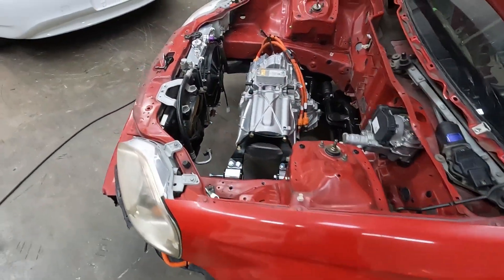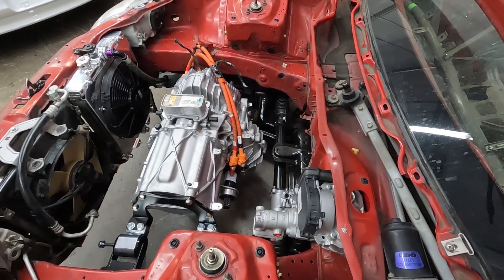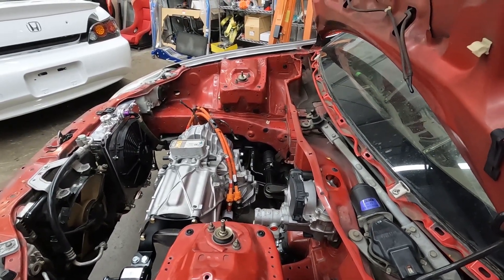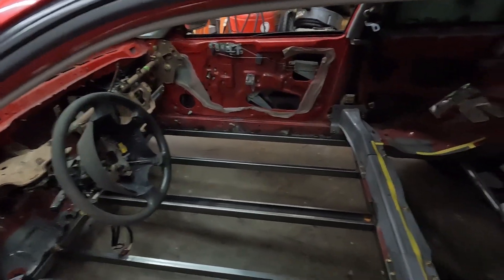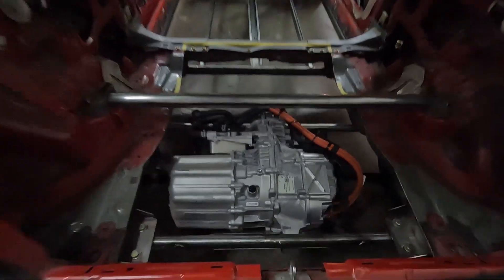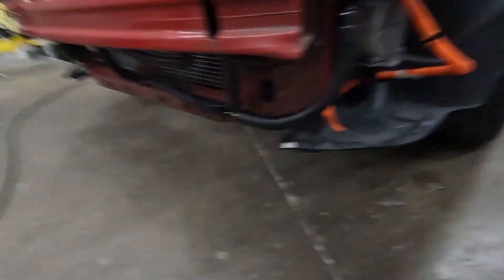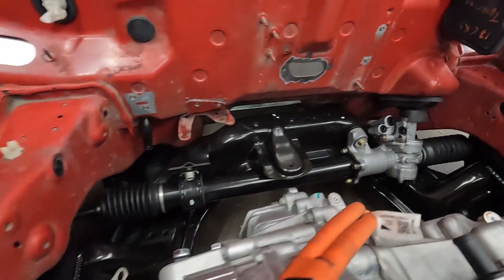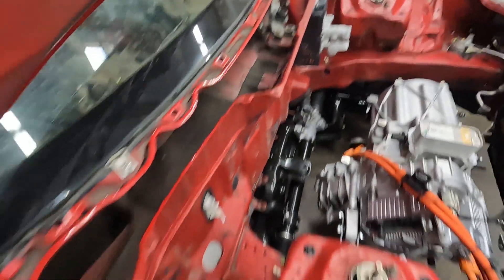Electric Car? The Honda Civic we all want - Sneak Peek of the EK Civic by Rywire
Last time I visited Ryan he took me on a deep dive into the kits he is making for electric EK and EG Civics. This video shows a few sneak peeks of what is to come for the EK, and dang I am stoked!

This little clip talks about how he is fitting the EK with TWO electric motors making the Civic AWD, and a bit about the cooling system he is going to use. Also, did I mention the car will have a full Tesla battery pack installed? This thing is going to absolutely rip.

Way more to this build than what is briefly covered here, but you get the idea :)
Looking forward to the next visit to the shop (check out his Channel @rywire  see the new shop!) to see the progress.